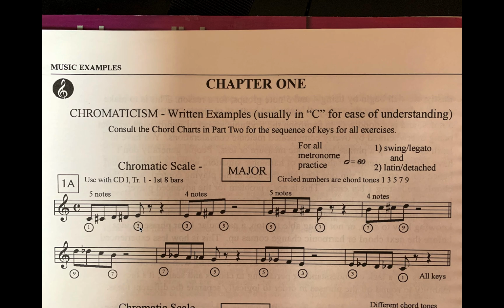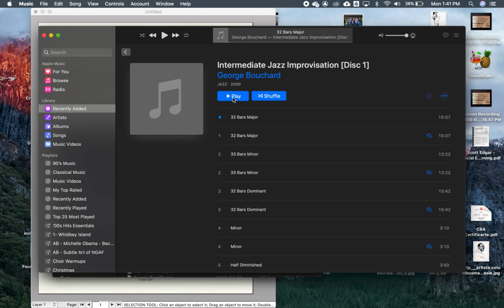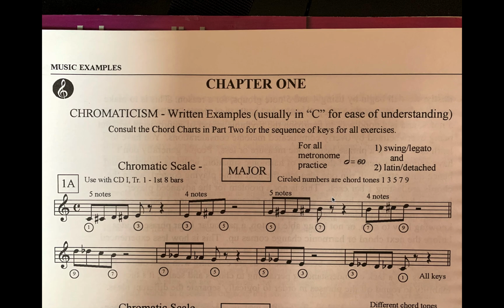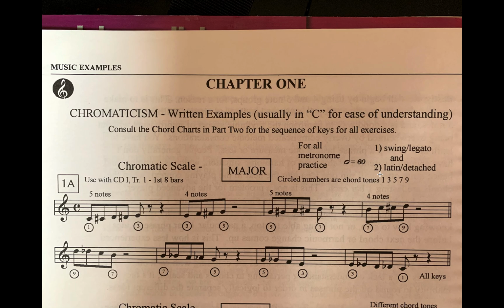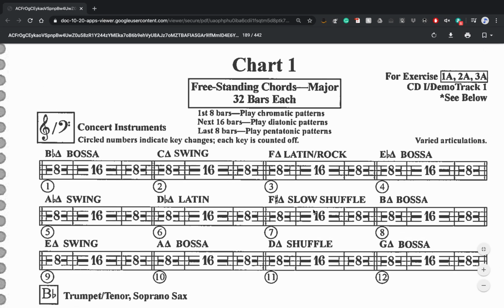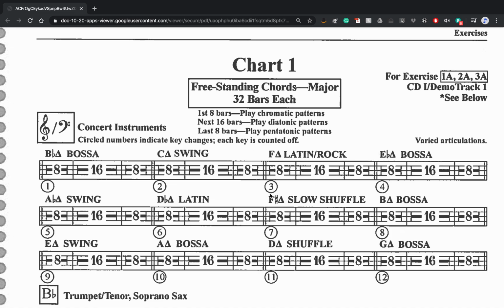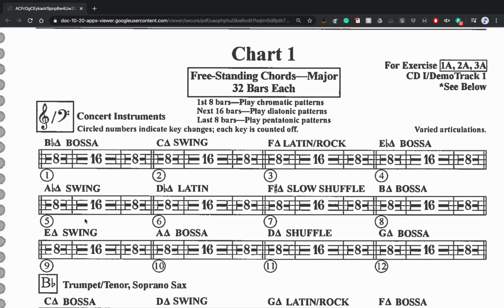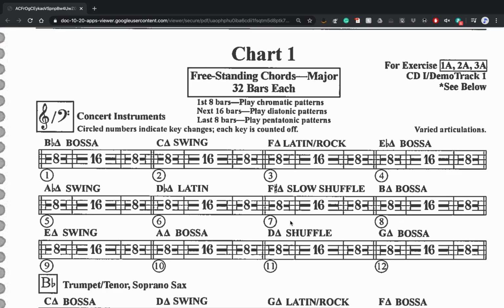Jazz Band Improv Lesson 1 - Chromaticism